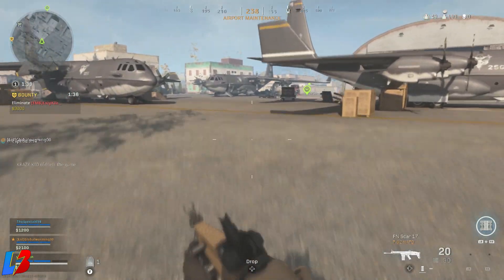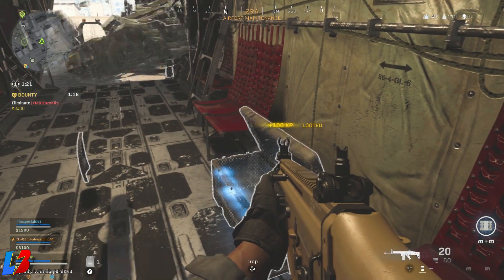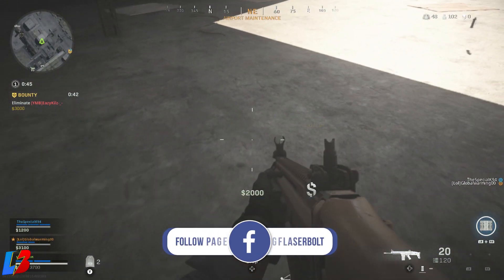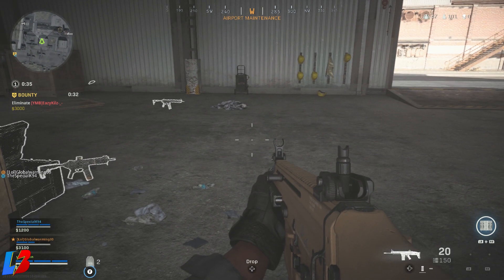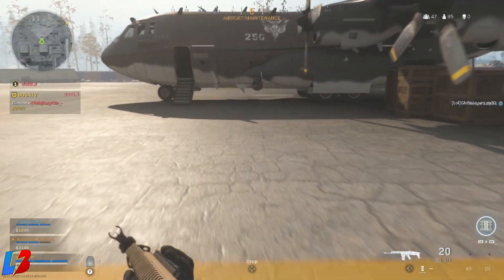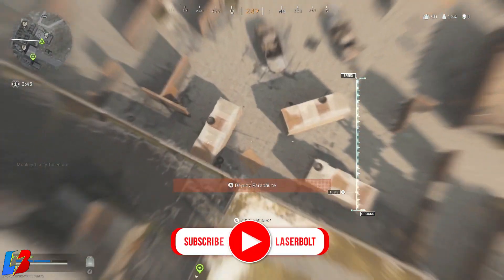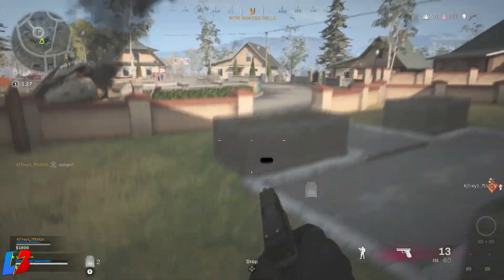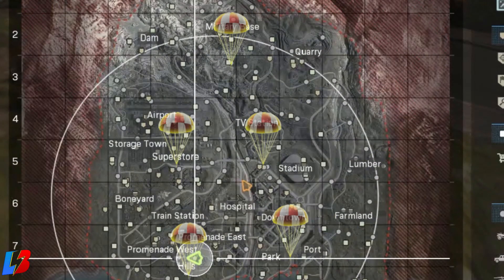Call of Duty Warzone BEST MONEY LOCATIONS TO LAND | BEST CASH Landing Locations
Here is the Call of Duty Warzone Best Money Location s to land where you will have a better chance to loot more ammo, money and weapons when you land in cod warzone. Call of Duty Warzone has different areas where you can land where you will be able to loot more weapons, grenades and help you earn more money faster so you can buy ammo, vehicles and much more. Call of Duty Warzone battle royale mode will be a fast pace game and knowing where you can land can give you the edge over your opponents. Follow my call of duty guide for know where you can loot for more money fast.